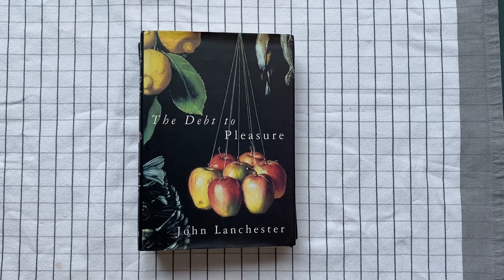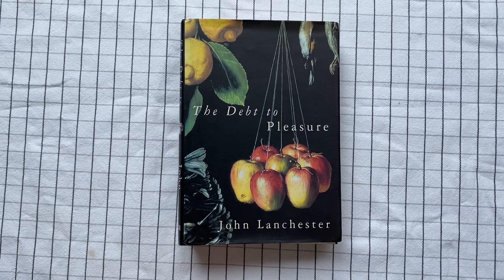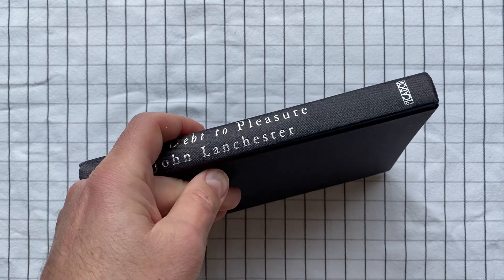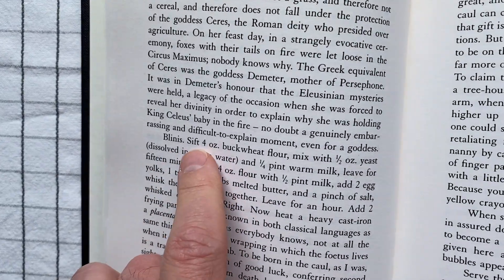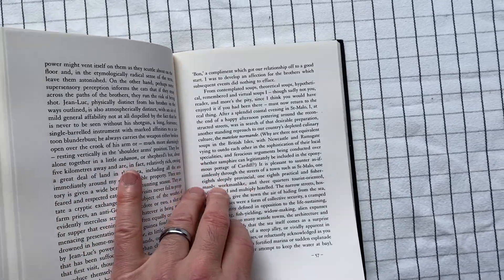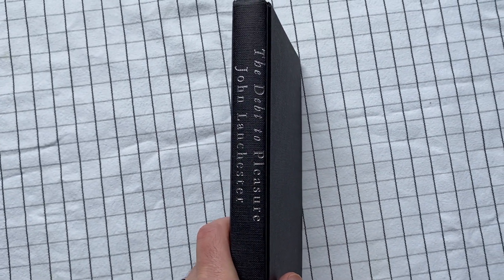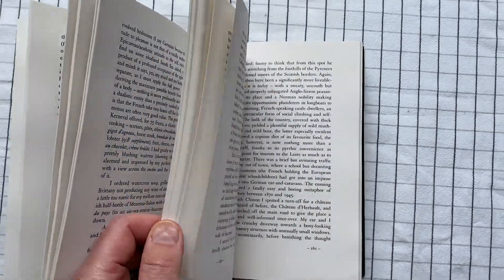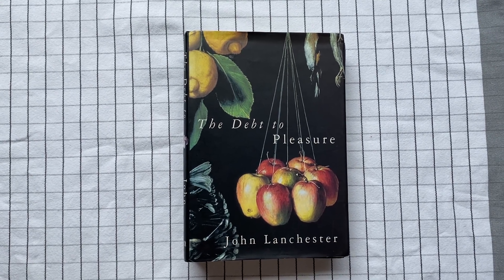The Debt to Pleasure, by John Lanchester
From my library: This book's protagonist shares his story with us. He's witty, erudite, charming, and absolutely cold-blooded.